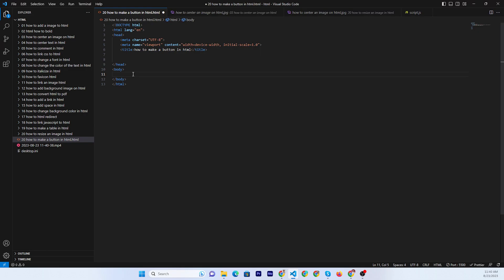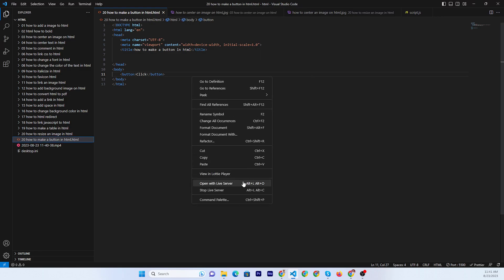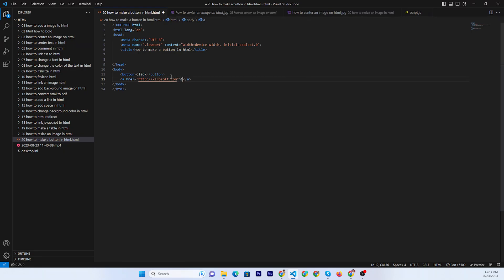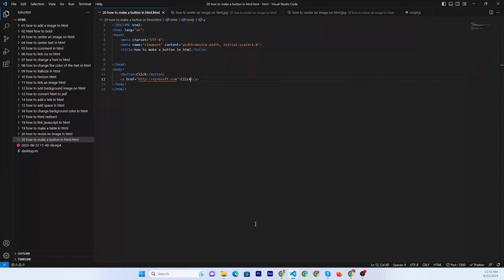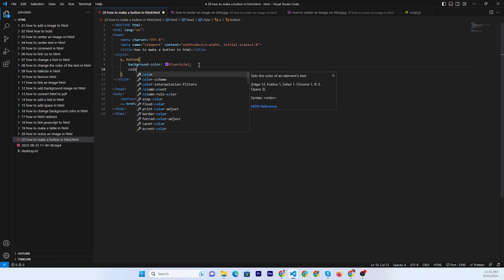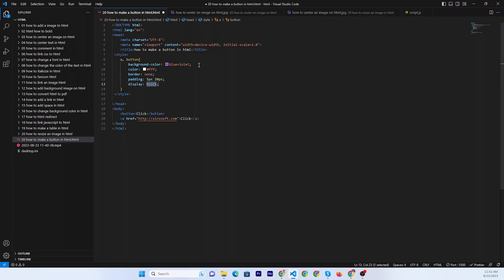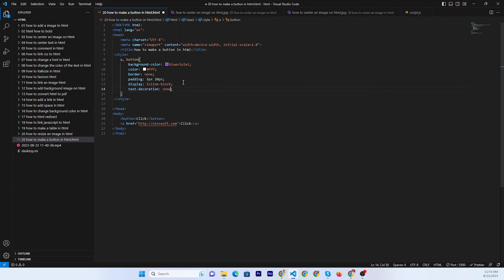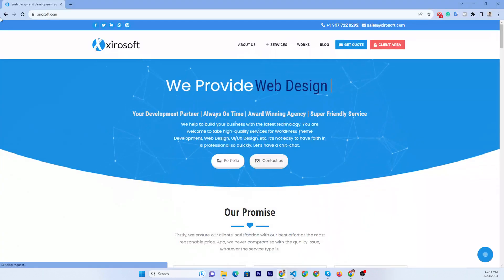How to Make a Button in HTML 2024 | Skill Wave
Welcome back to the HTML Mastery series! Today, we're diving into the fundamentals of HTML by learning How to Make a Button in HTML. Buttons are essential elements for any interactive website, and in this tutorial, you'll master the art of designing and customizing buttons using HTML. Let's get started! 🌟💻

📌 Here's a step-by-step guide on How to Make a Button in HTML:
Step 1: Open your favorite code editor.
Step 2: Start with the (button) tag to create a button element.
Step 3: Add the text you want to display on the button between the opening and closing
(button)tags.
Step 4: Customize your button by adding attributes such as id, class, and style.
Step 5: Save your HTML file and open it in a web browser to see your button in action.

📖 Chapters of How to Make a Button in HTML
0:00 - Introduction
0:10 - Creating a Basic Button in HTML
0:29 - Adding a Link to the Button
0:51 - Styling the Button with CSS
1:02 - Adjusting Button Decorations
1:23 - Defining Font Size and Finalizing Styling
2:00 - Testing the Button Functionality
3:11 - Conclusion and Call to Action